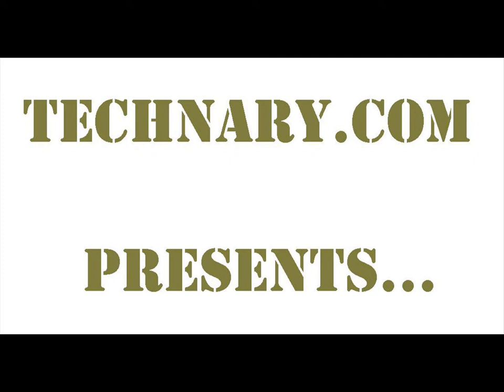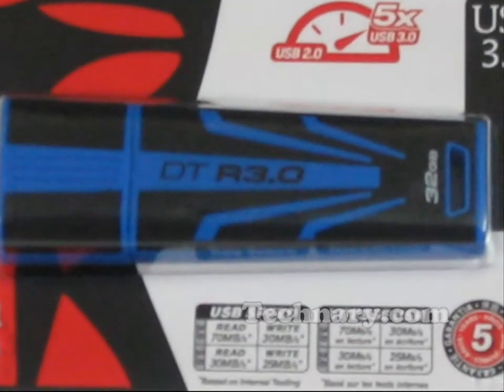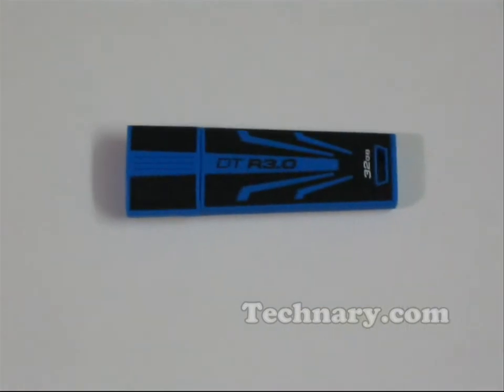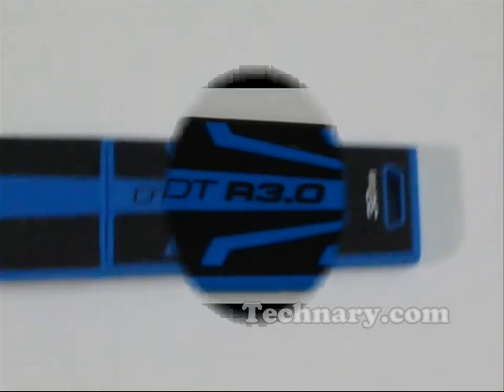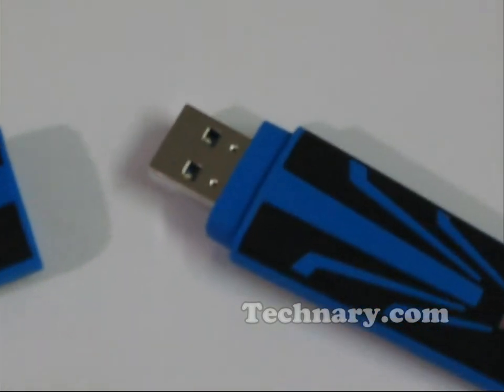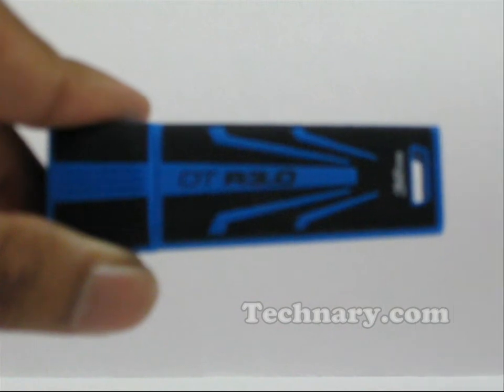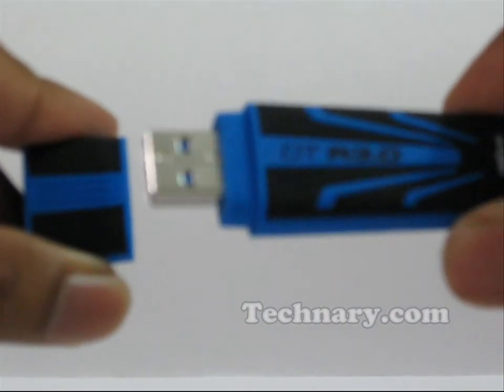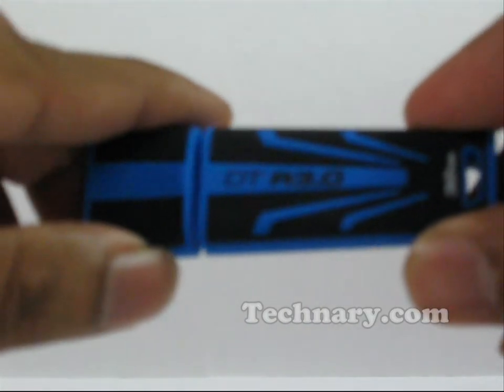Kingston Data Traveler R3.0 G2 USB Flash drive Review